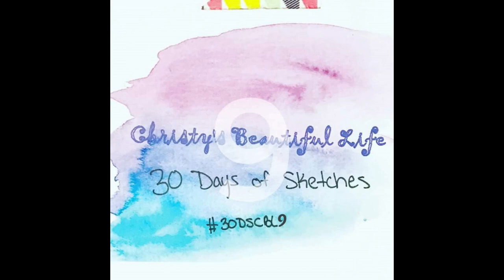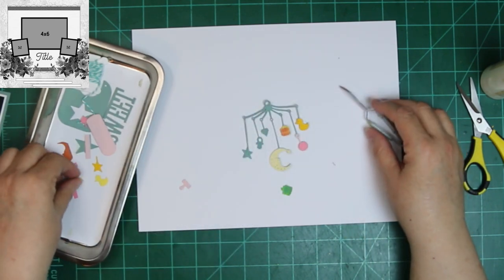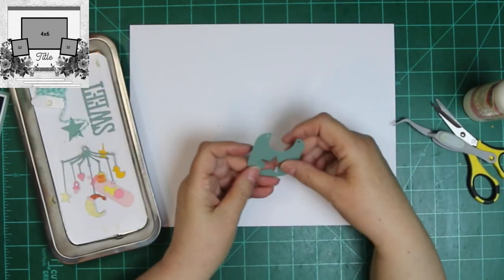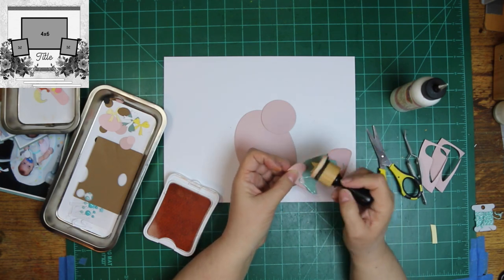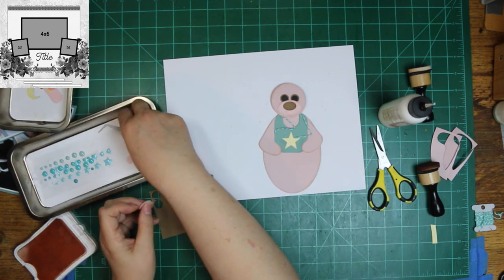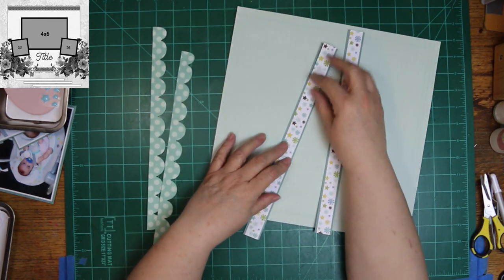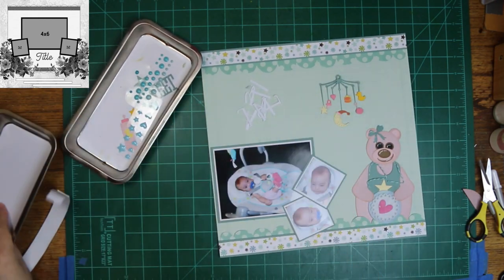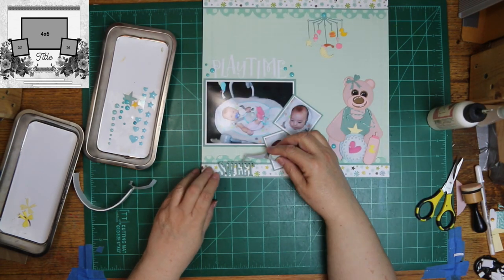30 Days of Sketches/Scrapbooking Process/Bear Punch Art/Paper Piecing/Having Fun At Playtime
I want to thank you so much for stopping by! Christy has done it again, another 30 Days of Sketches, and they all look so fun. You have to try your hand at them. Today I will be using an older Echo Park Collection, Bundle of Joy.  Also, for my layout I will be using the wonderful sketch created by Isabell Alvarado especially for the 30 Days of Sketches. And, oh, my goodness - so much inspiration from all my scrappy YT buddies below, be sure to check them all out.